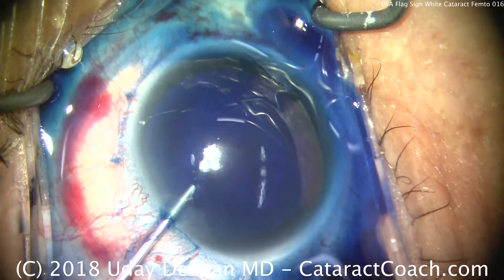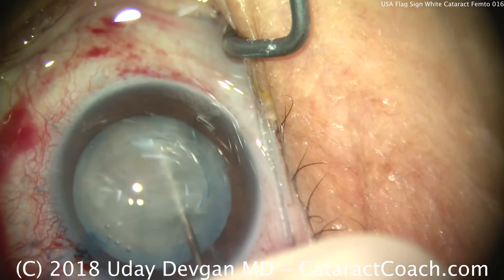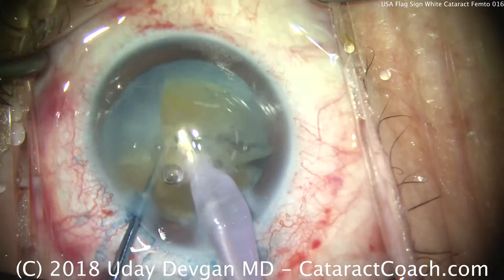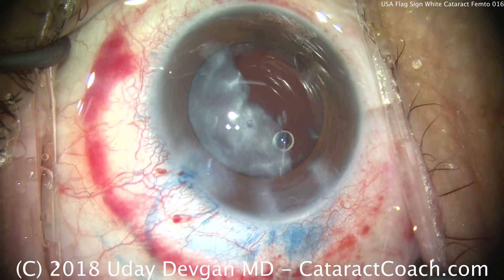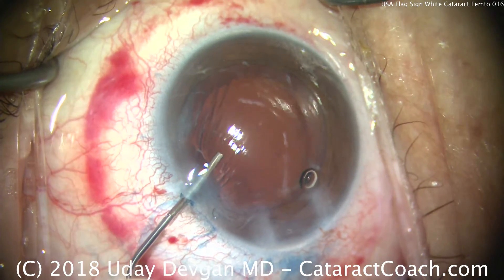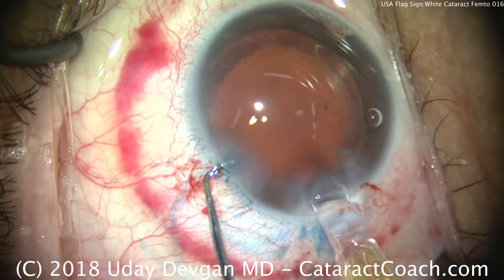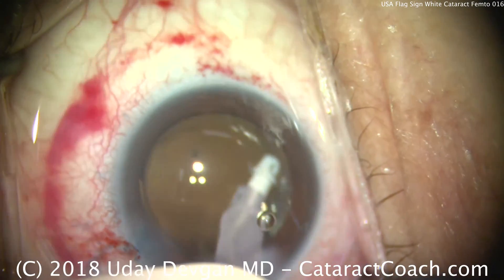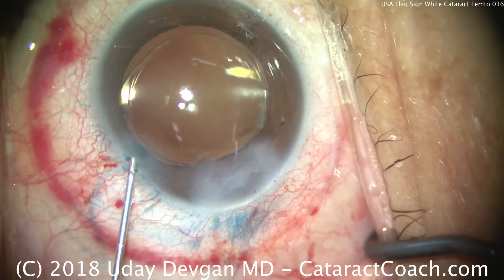White Cataract Surgery: USA Flag Sign (Femtosecond Laser)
The USA Flag Sign is seen when we use a femtosecond laser to assist in phaco of a white cataract.

You've heard of the Argentinian Flag Sign for white cataract phaco surgery, but what is the USA Flag Sign? The colors of the USA flag are red, white, and blue and we see these same colors when we use a femtosecond laser to create the capsulorhexis in a patient with a white cataract, we see the red (sub-conjunctival ring hemorrhage from the femto suction ring), white (the cataract), and blue (the Trypan dye used to stain the capsule).

The femtosecond laser can be a useful tool for cataract surgery. In routine cataract cases, the benefit is typically mild and in expert hands, may not provide a meaningful improvement over manually performed steps of surgery. For this reason, in most of my cataract cases, I do not find myself using the femtosecond laser during cataract surgery. But in certain challenging cataract cases, the femto laser can be helpful in producing a better outcome and avoid certain complications.